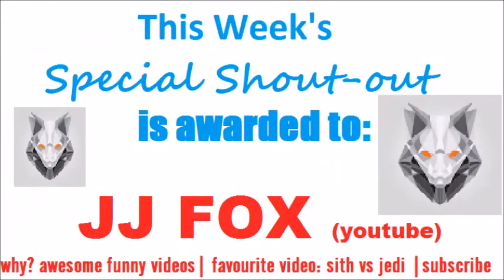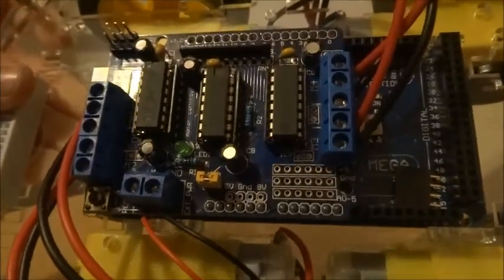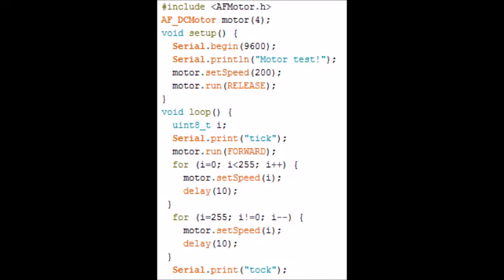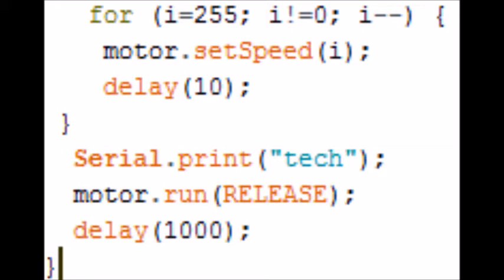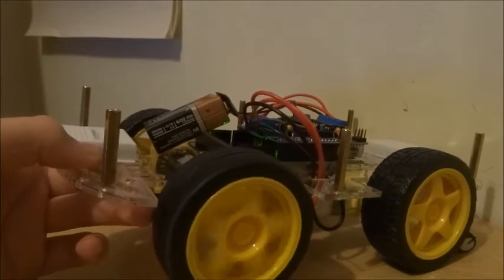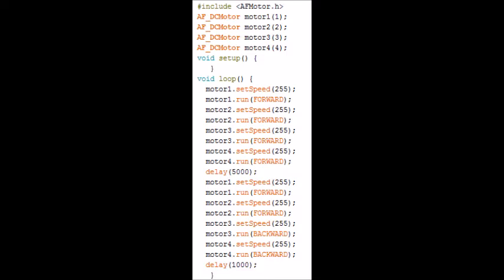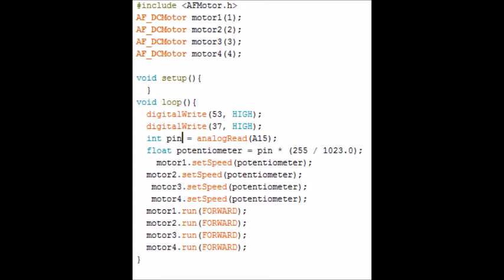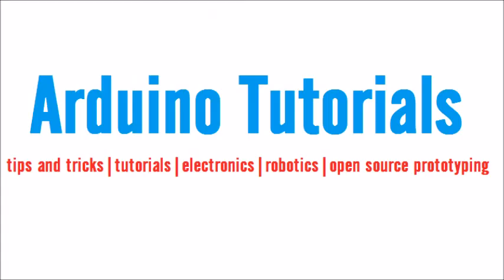Controlling a Robot with the Arduino Motor Shield - #2 How to Build an Arduino Robot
This tutorial shows you how to control the robot using the motor shield, things like turning, going forwards, backwards, Also, we will use a potentiometer to control the speed.